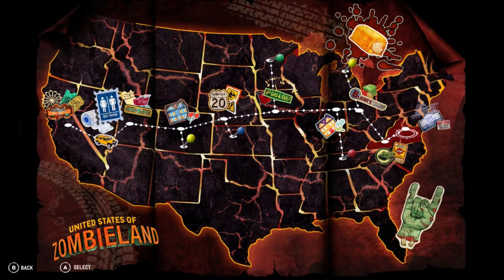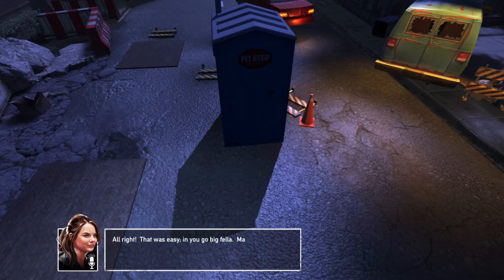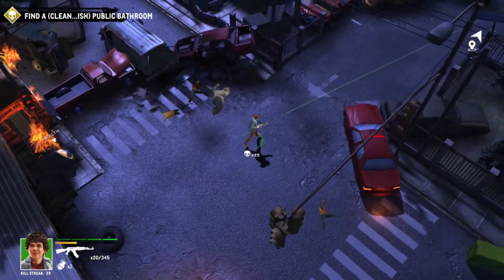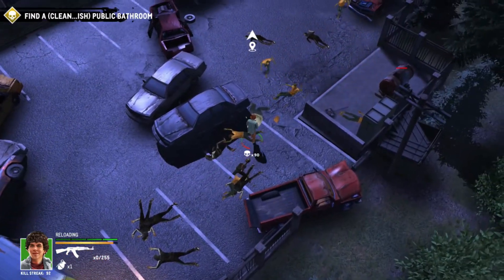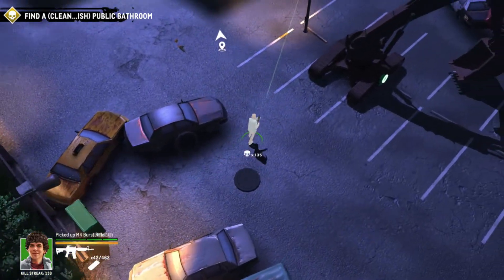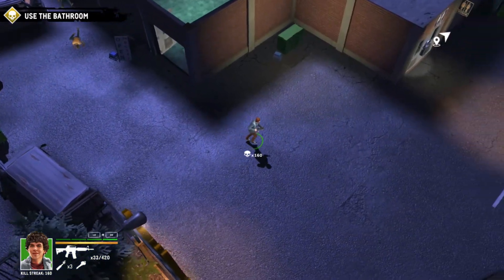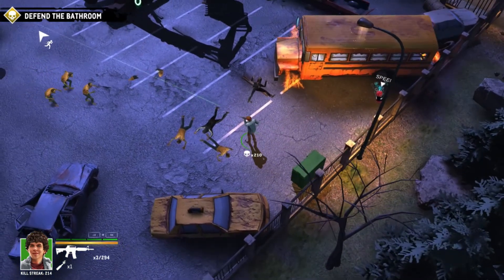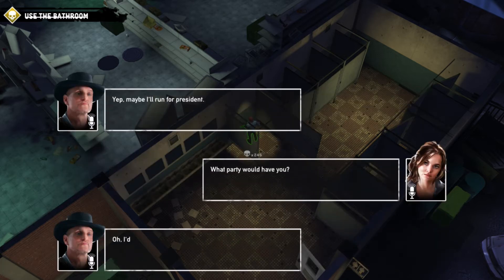Zombieland Double Tap Road Trip Walkthrough Part 2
Join me for my continued walkthrough of Zombieland Double Tap Road Trip on Xbox One X.  In this 2nd part of my Walkthrough I take you through MISSION 2 : Bathroom Break.  filmed in 1080p, with full commentary throughout.